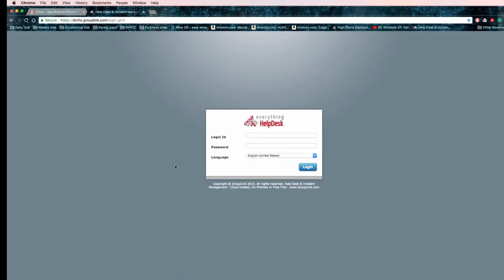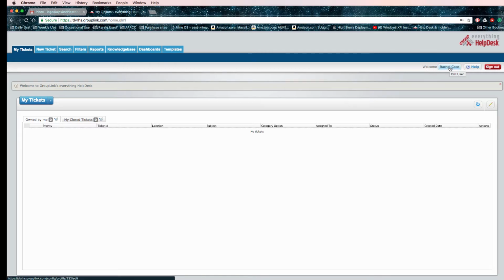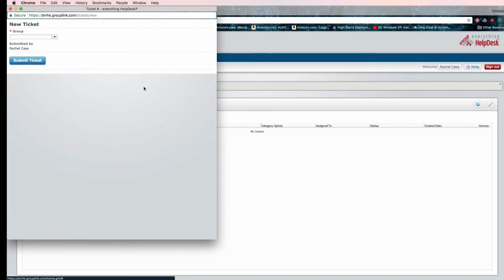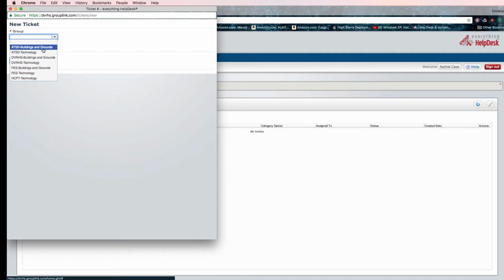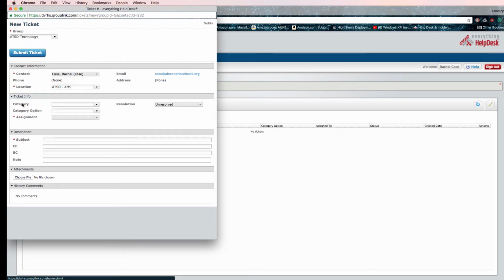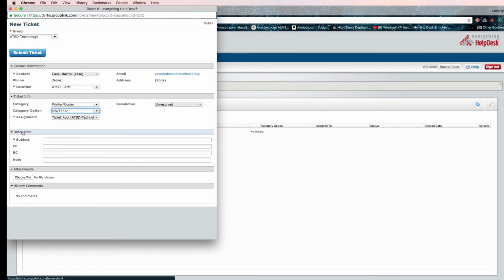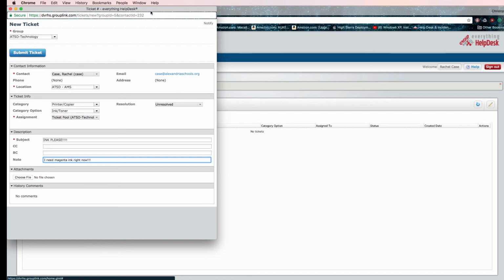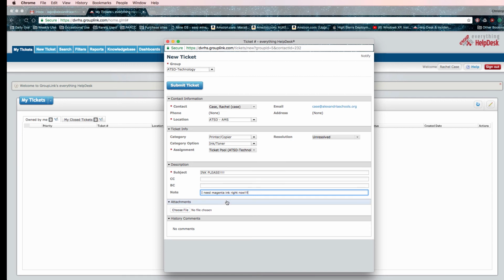Introducing The NEW Ticket System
This is the new Ticket system that is replacing rWorks.